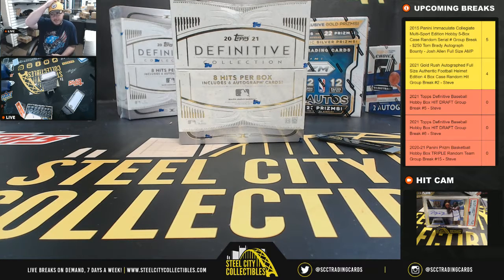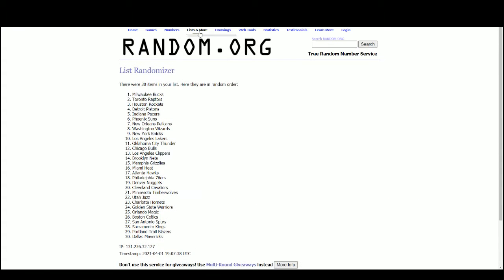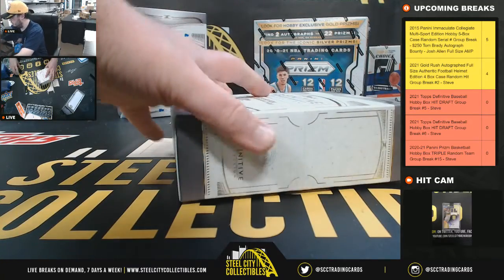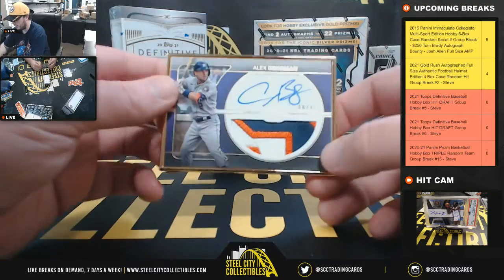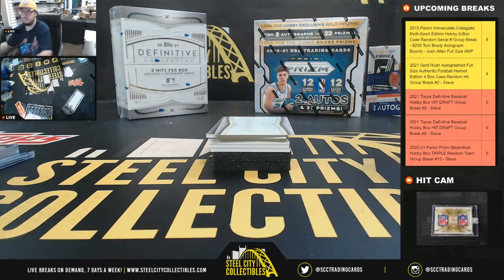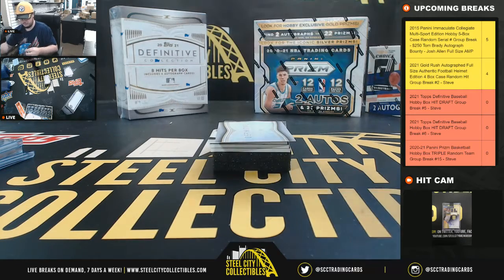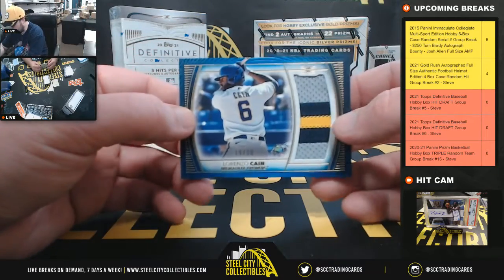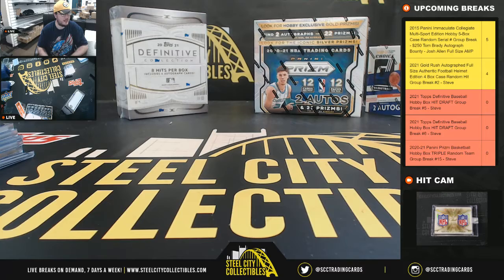2021 Topps Definitive Baseball Hobby Box HIT DRAFT Group Break #5 - Steve